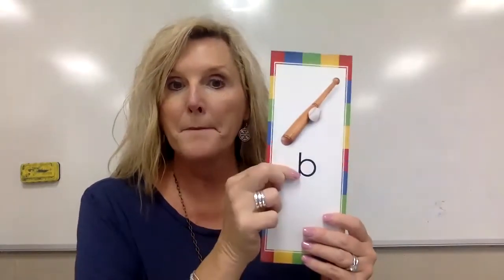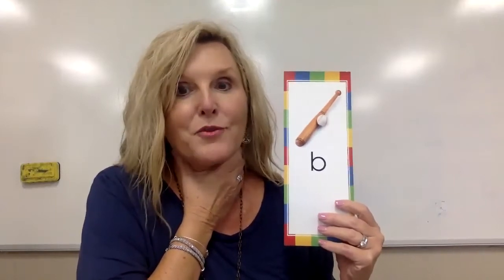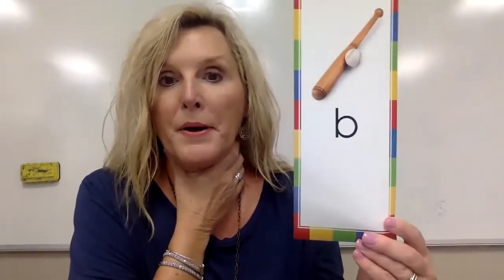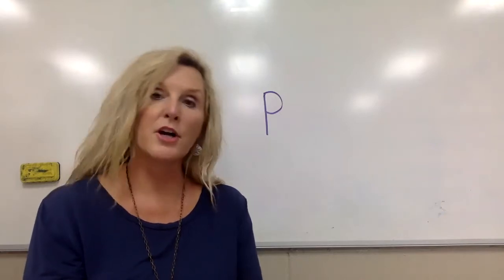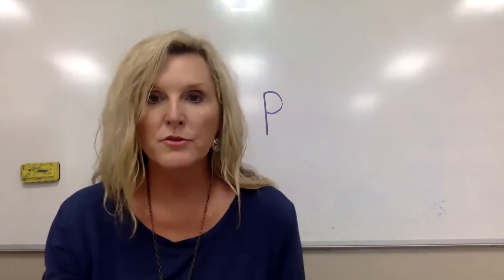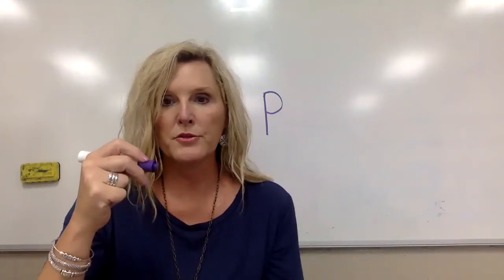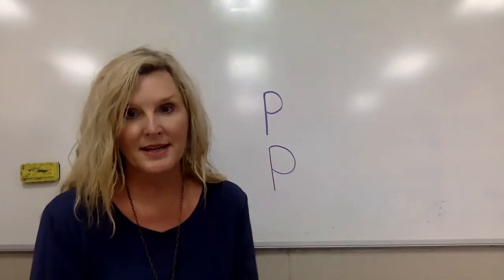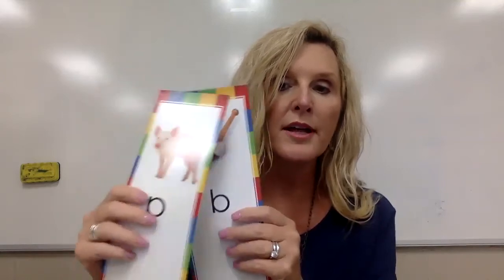K Week 2 Day 3